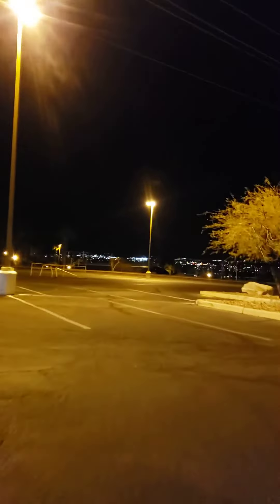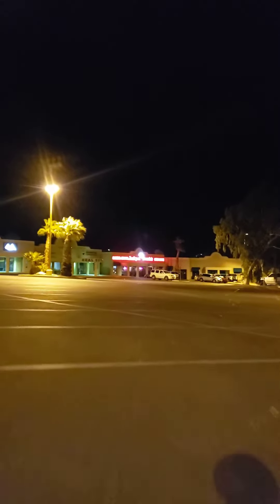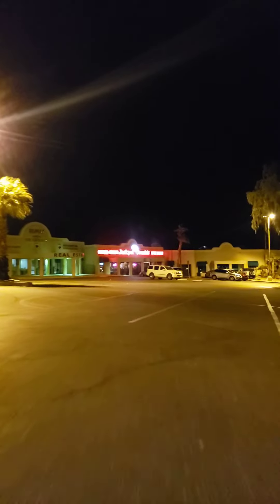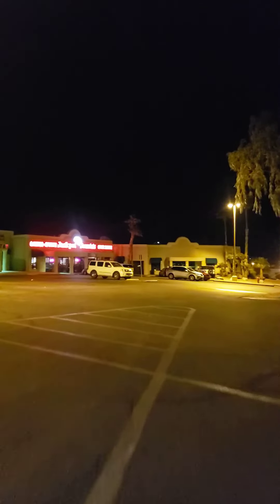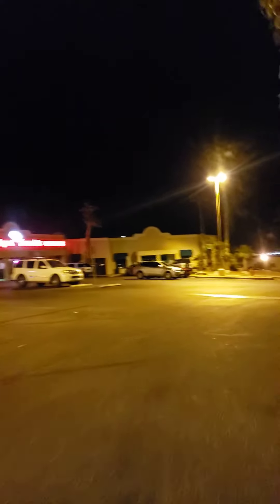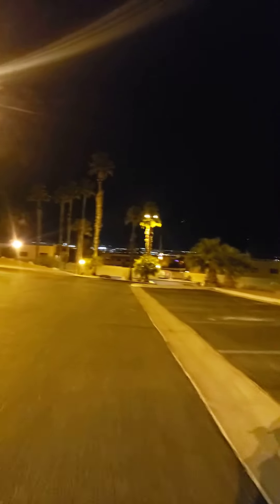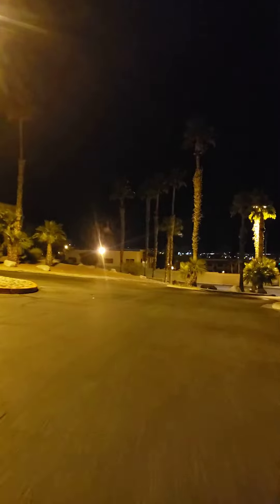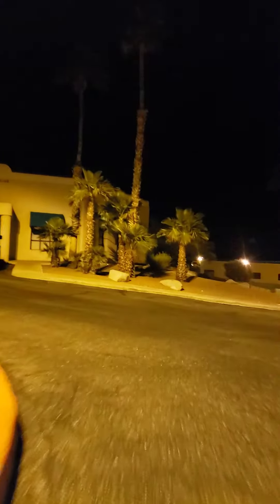Bike Ride #9 S2 Traffic Chaos Lot of Cars around (Full Ride)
I am here with a Bike Ride video forgot to get it uploaded for u too see I will be making sure I do daily rides for u to enjoy subscribe for more content leave a like on this video if u want to see more rides in the future